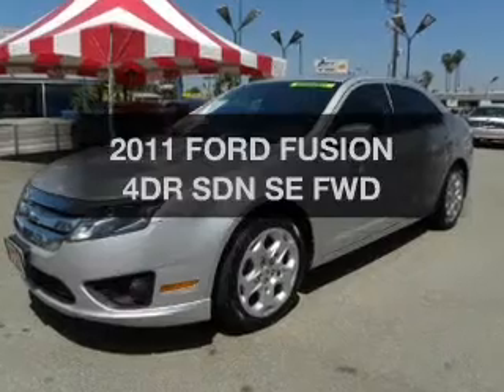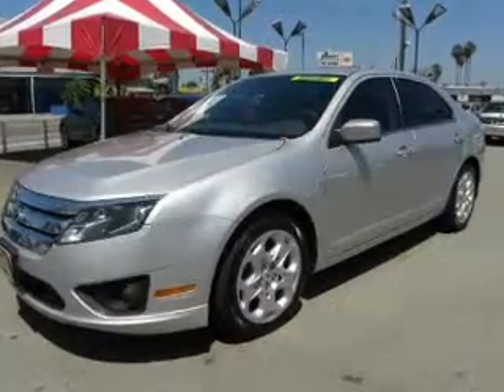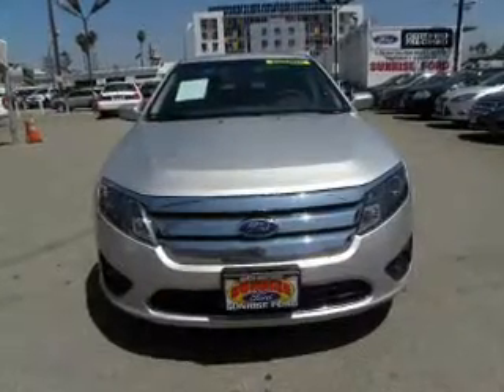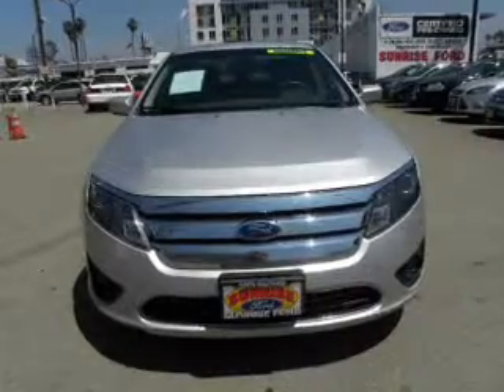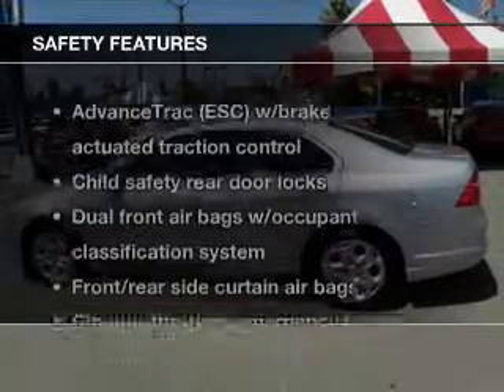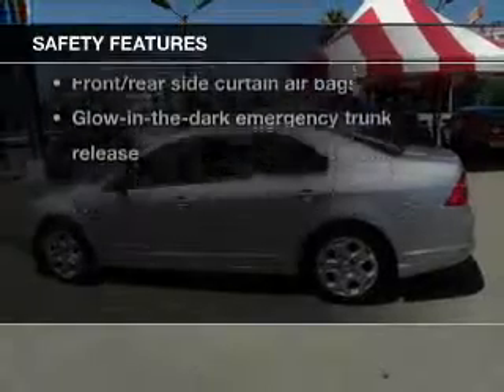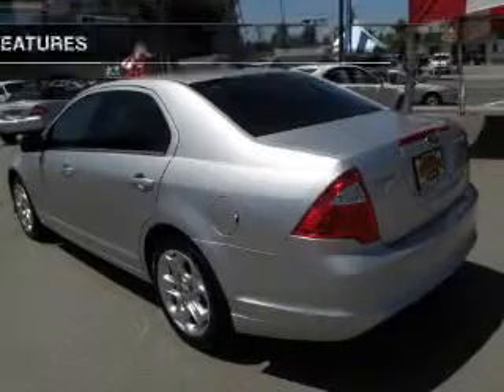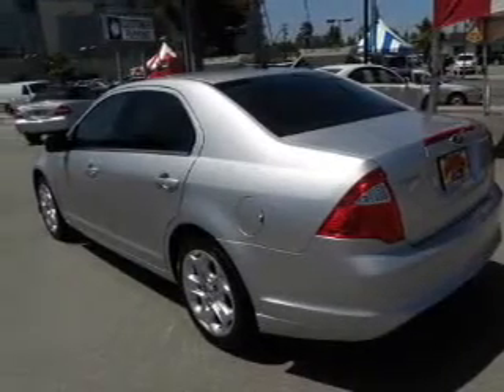2011 FORD FUSION Sunrise Ford North Hollywood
Year: 2011
Make: FORD
Model: FUSION
Trim: 4DR SDN SE FWD
Engine: 2.5 liter 16 valve inline 4 cylinder DURATEC ENGINE
Transmission: 6-SPEED A/T
Color: WHITE PLATINUM METALLIC TRI-COAT
Mileage: 64443
Address:
5500 Lankershim Boulevard